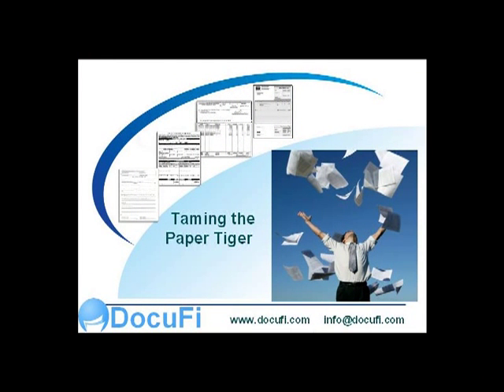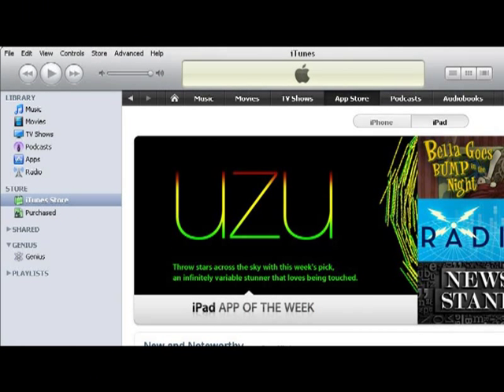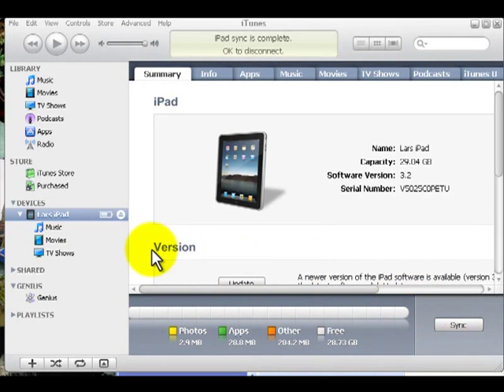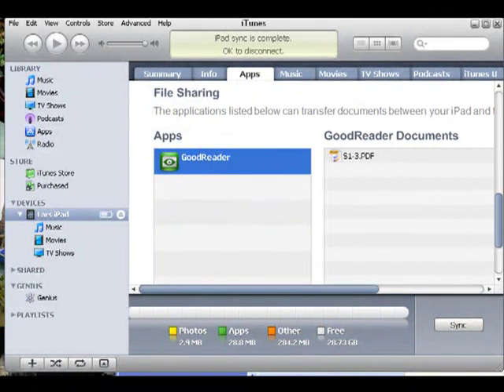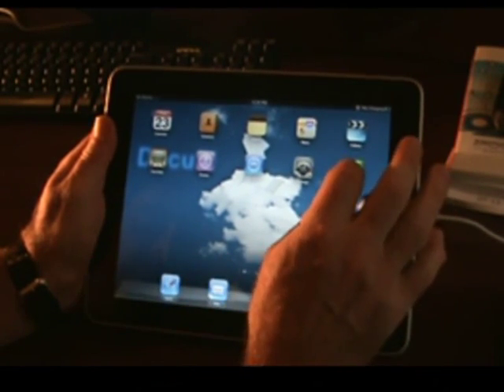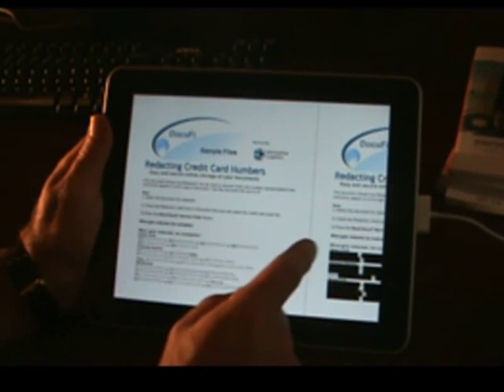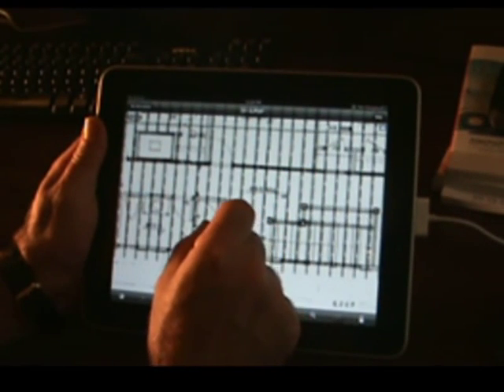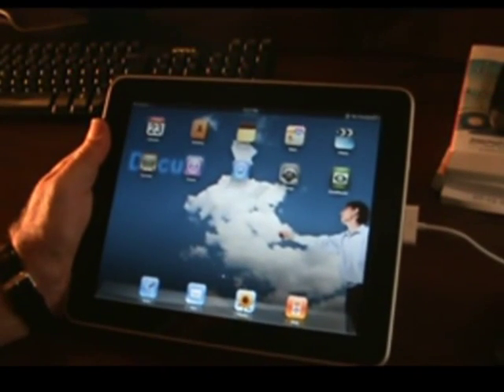Syncing your PDF Documents onto an IPAD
How to sync your PDF documents onto the Apple IPAD.  Our continuing series of wireless document devices for Digital Paper environments.